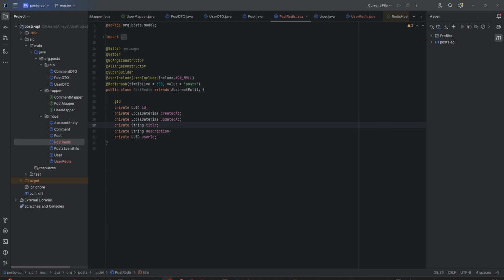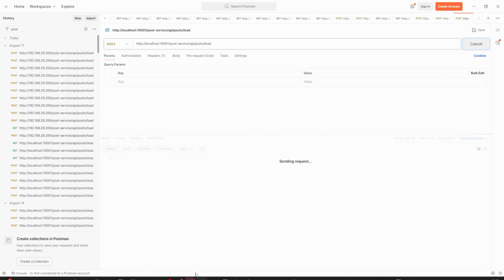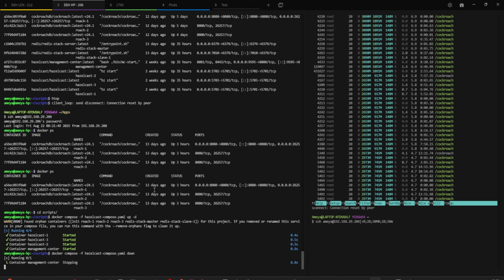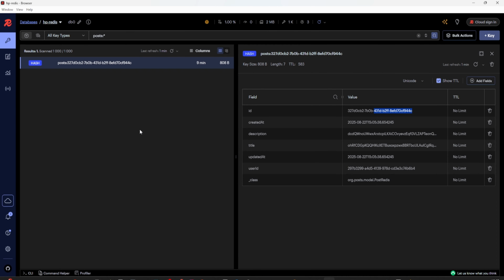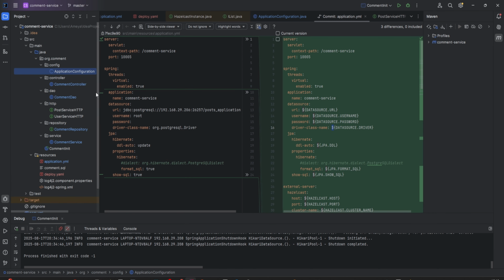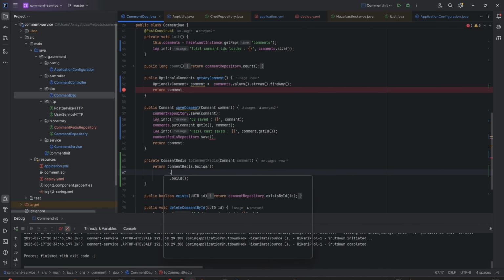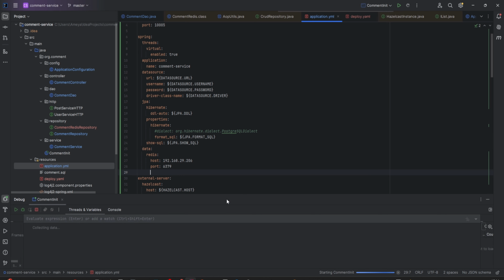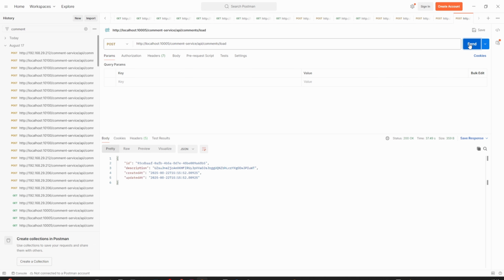75. Caching - Spring Data Redis - Post Service - 2 : Scalable Spring Boot Application Foundations